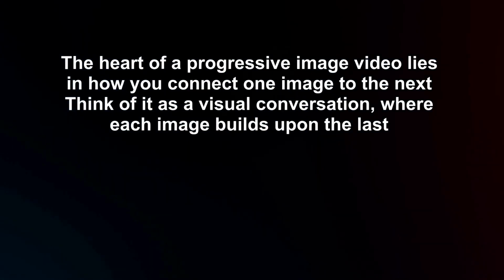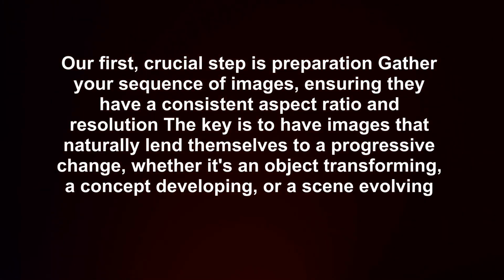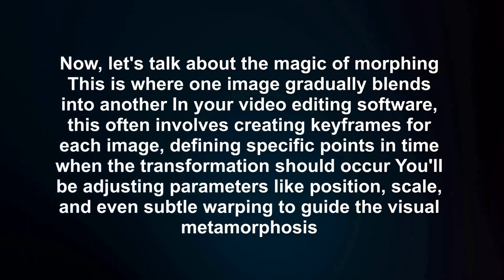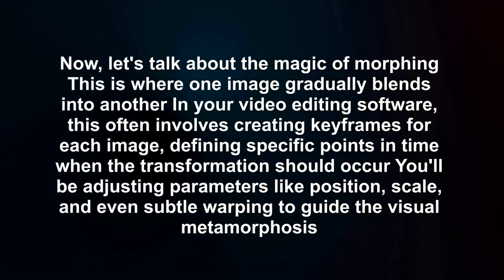How to Make Progressive Image Video - GUIDE!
How to Make Progressive Image Video: "How to Make Progressive Image Video" explores the creation of videos using a sequence of progressively changing images, focusing on techniques like morphing, transitions, and animation to create visually engaging content for various purposes, such as marketing, education, or artistic expression.

00:00 Intro
00:15 What are Progressive Image Videos?
00:31 Preparation is Key
01:04 The Magic of Morphing
01:35 Subtle Animations
01:56 Choosing Your Transitions
02:22 Crafting Your Visual Story